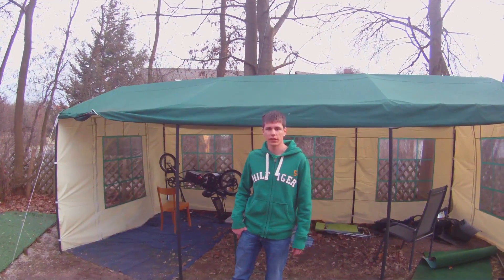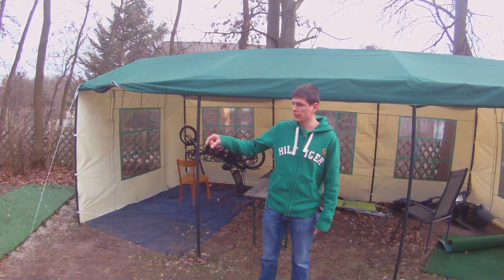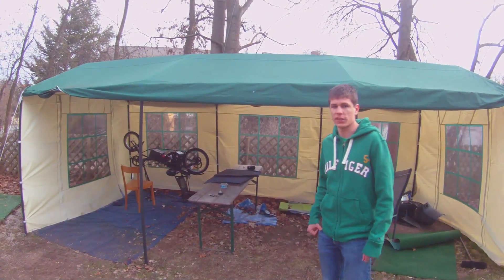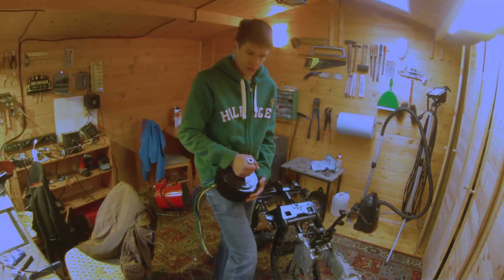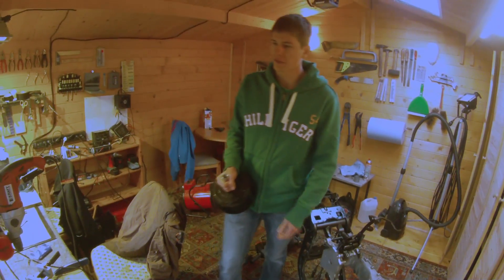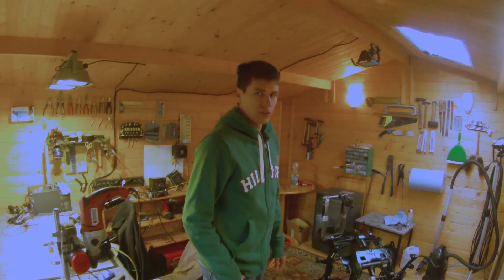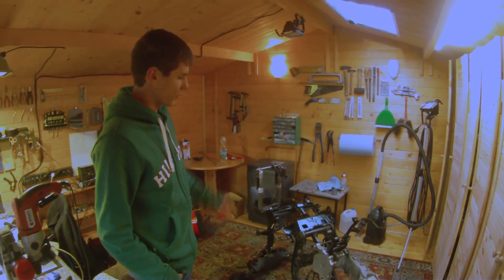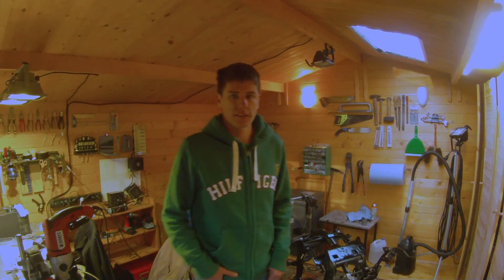The E-Scooter Project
UPDATE: I already ordered the drill! thanks for everyone who donated, I got enough donations within just one day for it!

Together we can make this frame into an awesome powerfull Escooter!
Please add a name to the donation if you want it to be engraved on the plate.

I am happy about every cent I get!